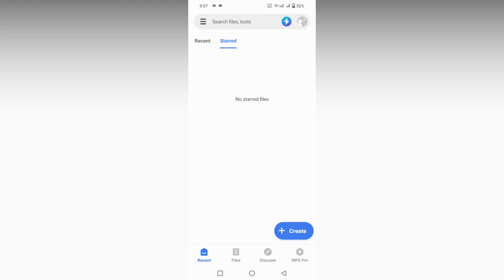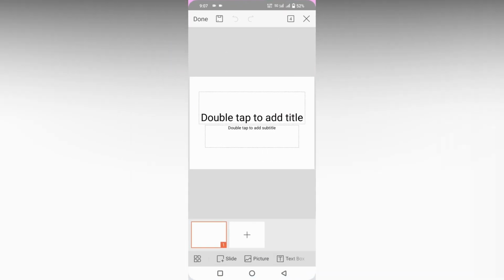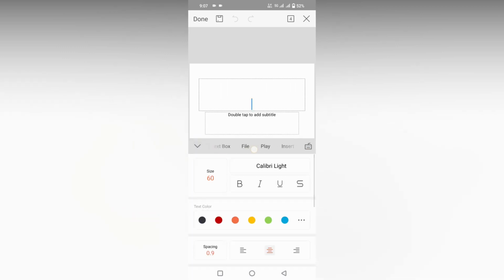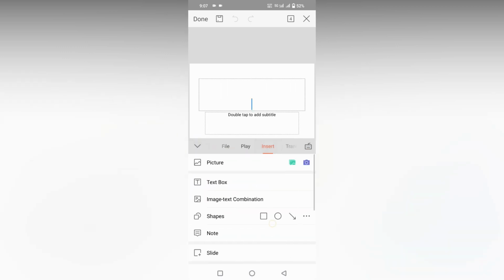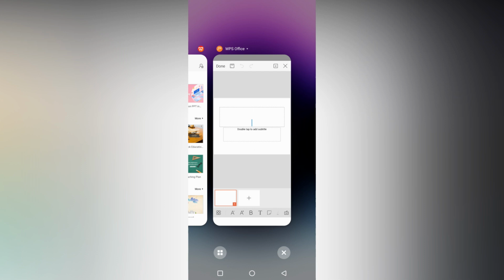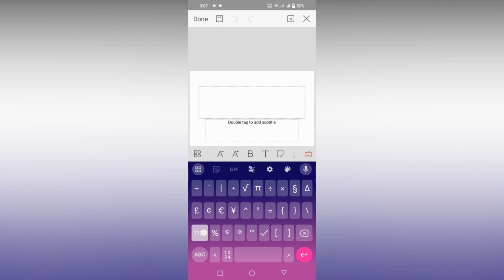How to insert trademark symbol in wps presentation mobile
How to insert trademark symbol in wps presentation mobile | insert trademark symbol on wps presentation mobile